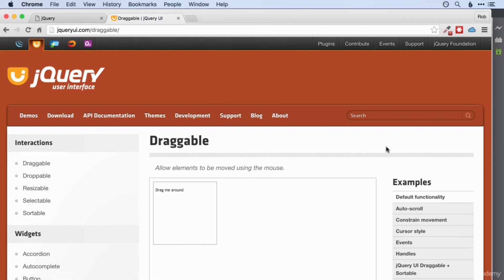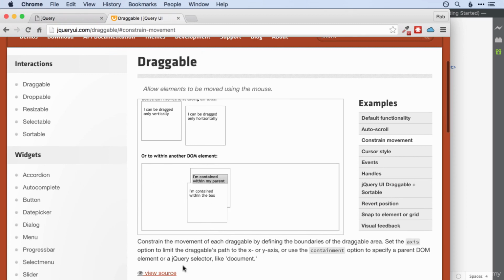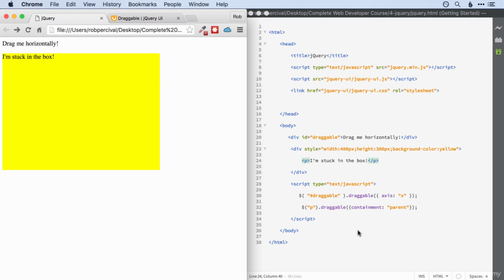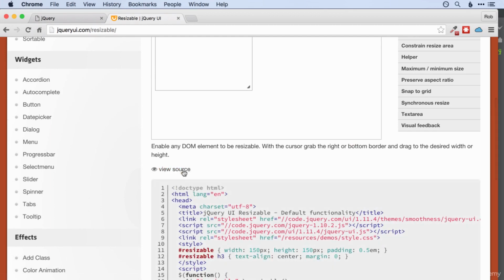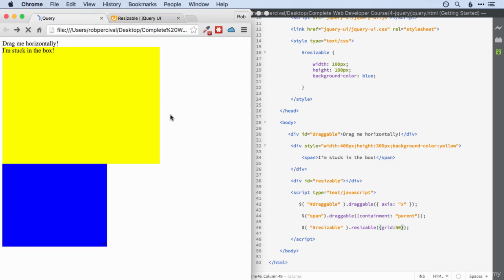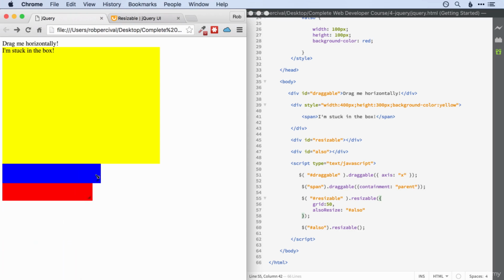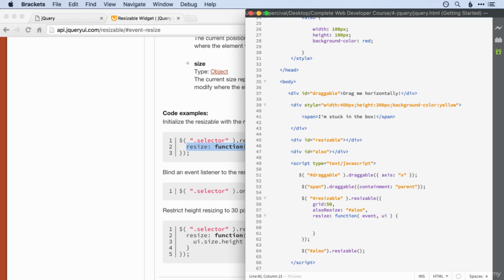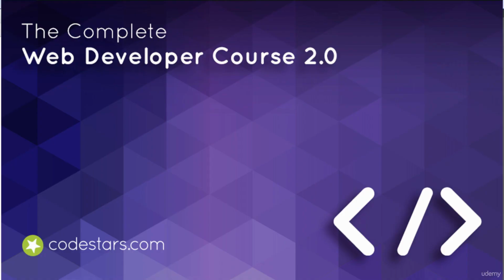jQuery 12 Draggables & Resizables